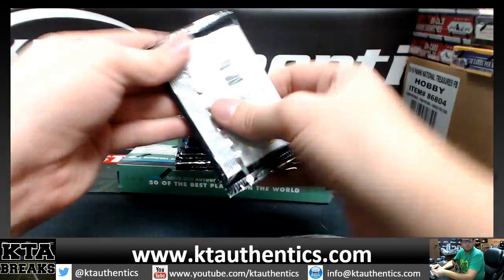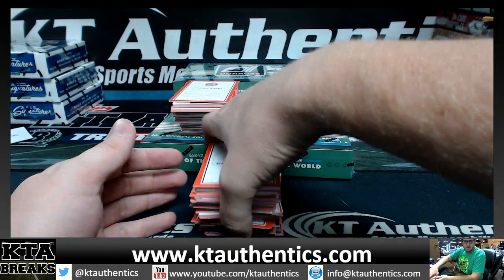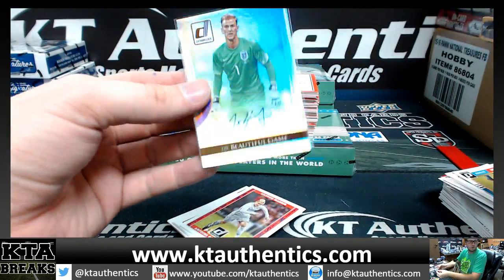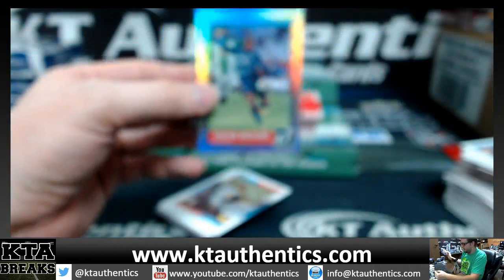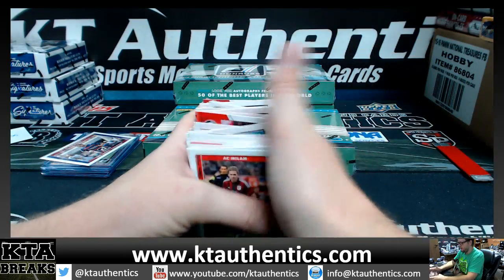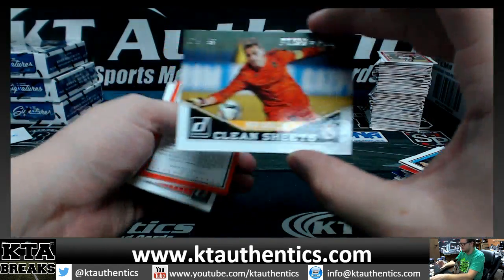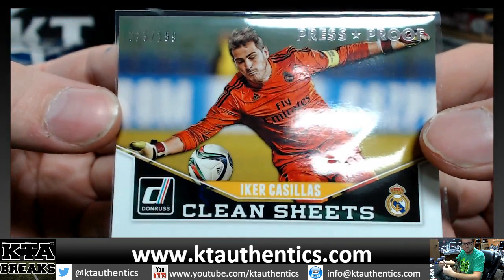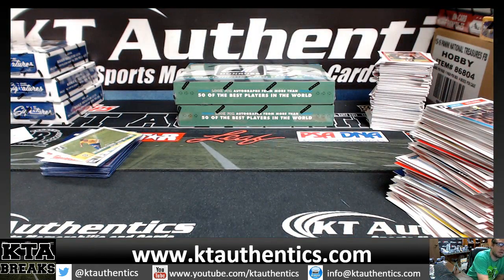KTAuthentics - 2015 Donruss Soccer 2 hobby box break - yankees14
- 2015 Donruss Soccer 2 hobby box break - yankees14